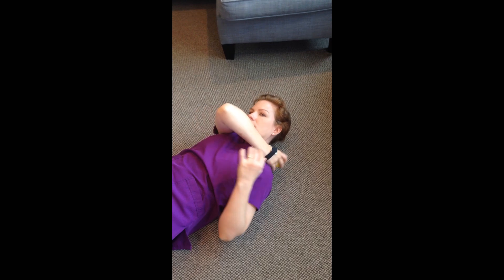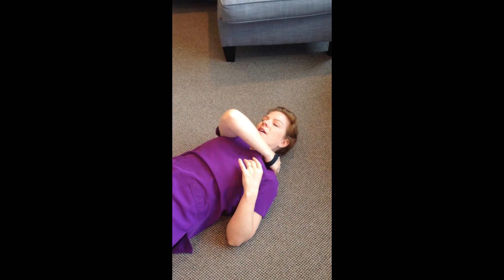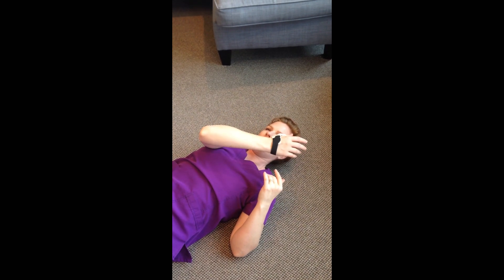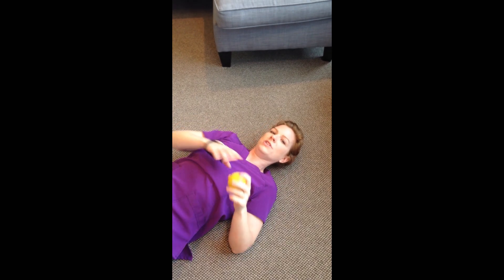Self Trigger Point Release - Base of Skull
This video is to help patients with a trigger point release.
Apex Wellness Providers have made these videos to help our patients execute prescribed exercises correctly.  If you would like to learn from them as well we welcome you.  Just be wise and follow the disclaimer here in the description.

This Video Content has been made available for informational and educational purposes only.  The Video Content is not intended to be a substitute for professional medical advice, diagnosis, or treatment. Always seek the advice of your qualified health provider with any questions you may have regarding a medical condition.